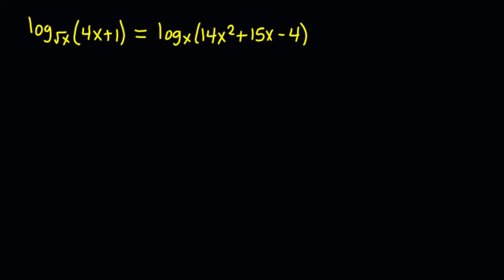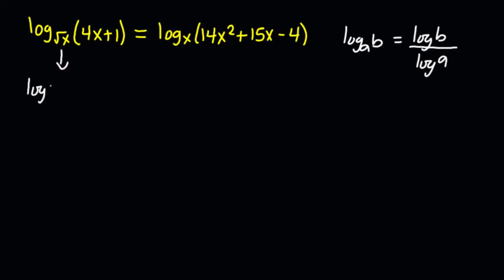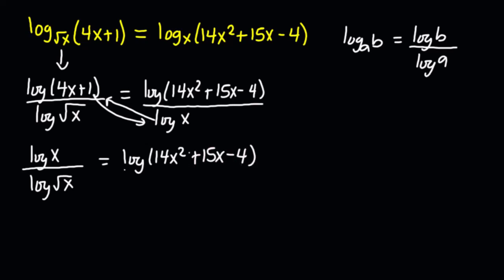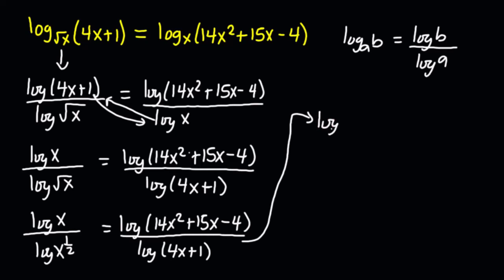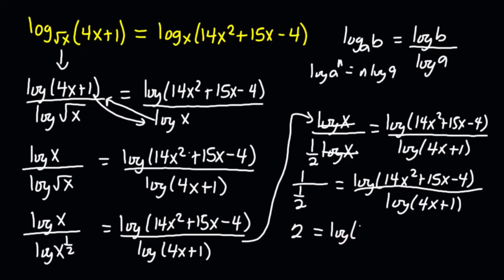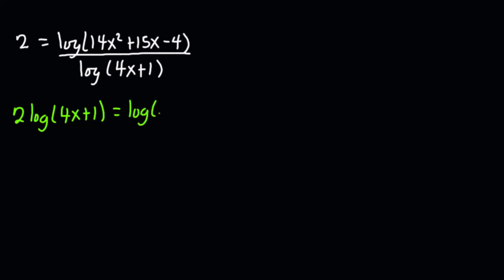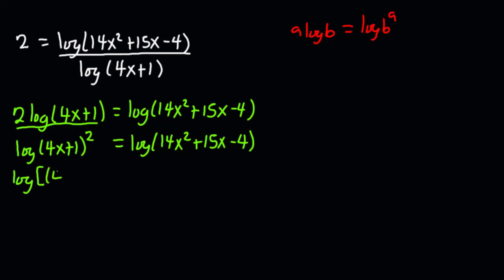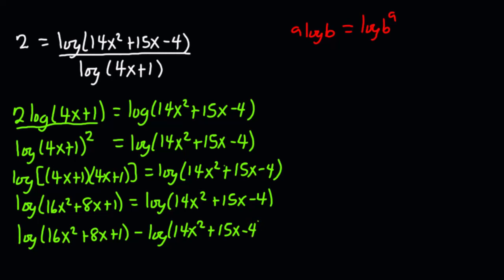Solving a Complex Logarithmic Equation With Different Bases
This video provides detailed and comprehensive approach to solving a complex logarithmic equation with different bases.
Very easy and understandable.